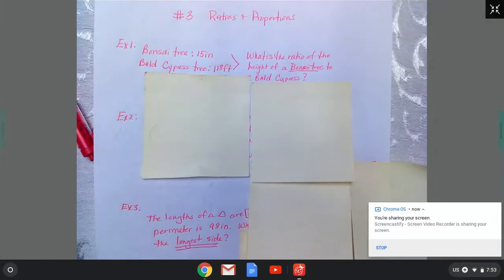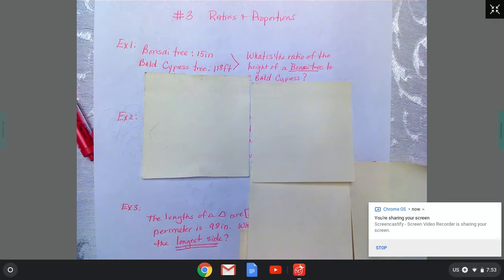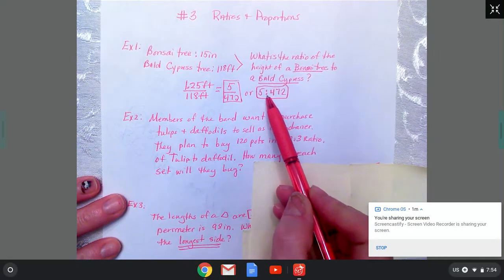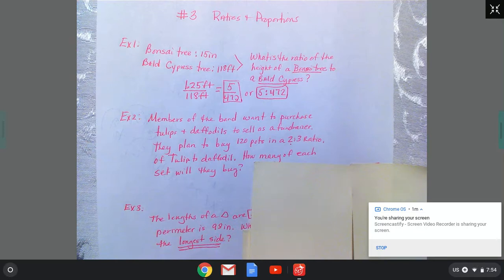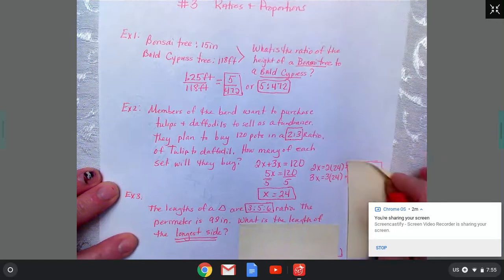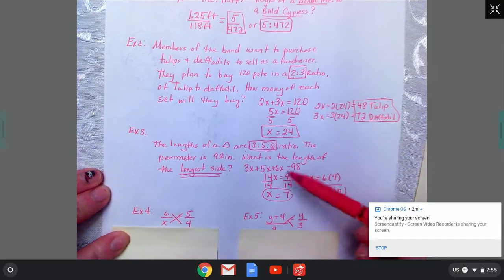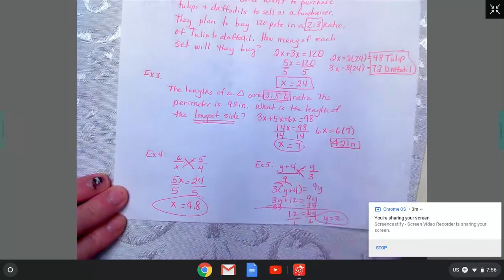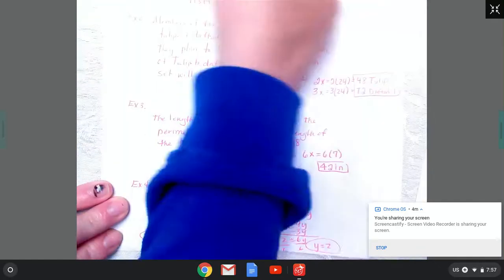Notes #3 Ratios and Proportions